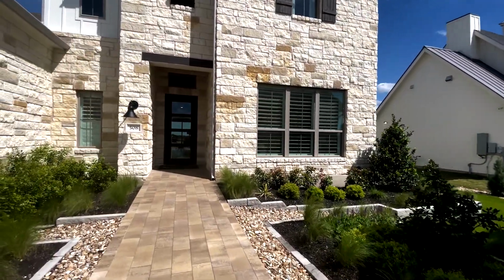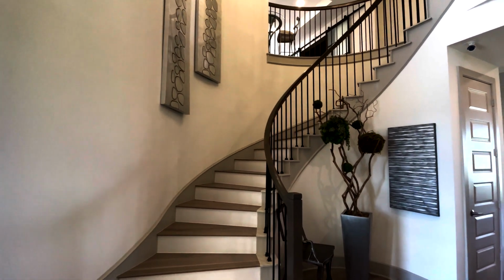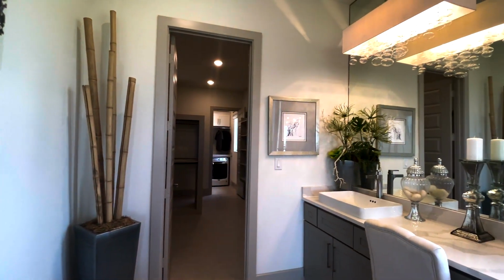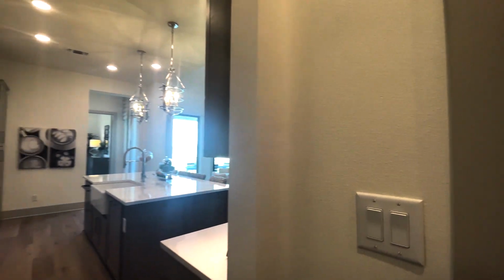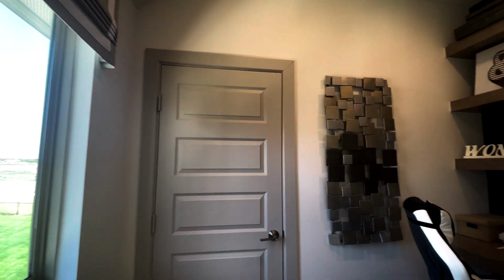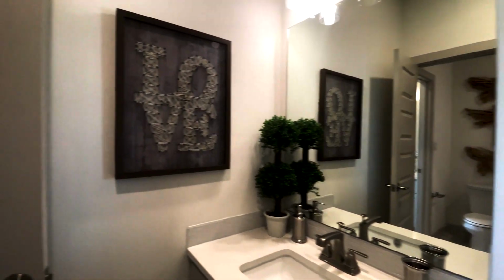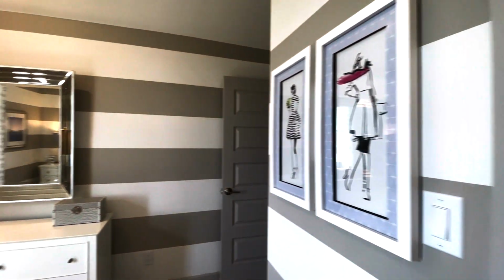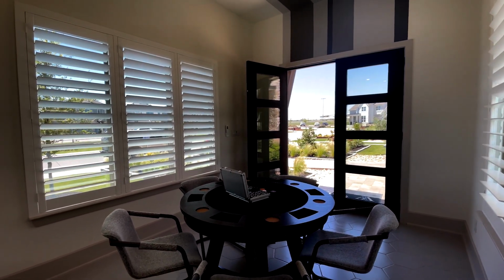"Explore Westin Homes' Beautiful Rolling Model Floor Plan in Santa Rita Ranch”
Take a Tour of Westin Homes' Stunning Rolling Model Floor Plan in the Santa Rita Community!
Welcome to our latest video showcasing the stunning Rolling Model floor plan by Westin Homes, located in the Santa Rita community! Get ready to take a tour of this beautiful home and see all the amazing features it has to offer. From the moment you step into the foyer, you will be greeted by high ceilings and an open-concept layout that is perfect for entertaining. The spacious living area is filled with natural light and includes a cozy fireplace, making it the perfect place to gather with family and friends. The chef's kitchen is a dream come true, with a large island, plenty of counter space, and stainless steel appliances. You will love the custom cabinetry and the walk-in pantry that provides ample storage. The master suite is a true escape, with a luxurious en-suite bathroom that includes a soaking tub, walk-in shower, and dual vanities. The walk-in closet is spacious and will keep you organized. The Rolling Model also features a game room, media room, and a study that could easily be used as a home office or even a guest room. Outside, you will find a covered patio that is perfect for grilling and relaxing, as well as a large backyard that is ready for your personal touch. Don't miss out on the opportunity to see this amazing home in person!
4 bed | 3.5 Bath | 3,750 sqft | 3 car garage | Outdoor Casita
Price subject to change.  Reach out for most up to date pricing.

0:00- Intro clips
1:37- Inside the house
2:16- First bedroom downstairs
3:28- Living Room
5:15- Kitchen
5:54- Master Bedroom
6:23- Master Bathroom
7:15- Master walk-in closet
7:40- Laundry Room
8:42- Pantry
9:00- Living Room
10:50- Game Room
11:00- Media Room
12:00- Bedroom Upstairs
12:56- Bedroom Upstairs
13:41- Outdoor Casita

Do you want your home to be featured on TV?

Rima Bhavsar is a real estate agent and a TV HOST  in Austin, TX and the nearby area, providing home-buyers and sellers with professional, responsive and attentive real estate services. Want an agent who'll really listen to what you want in a home? Need an agent who knows how to effectively market your home so it sells? Give me a call! I'm eager to help and would love to talk to you.

🔻Rima Bhavsar is Certified in 🔻
➡️ Certified in Real Estate Negotiation Expert
➡️ Certified in Relocation Expert
➡️ Certified in New Construction Homes Expert
➡️ Certified in Commercial Real Estate Property Development